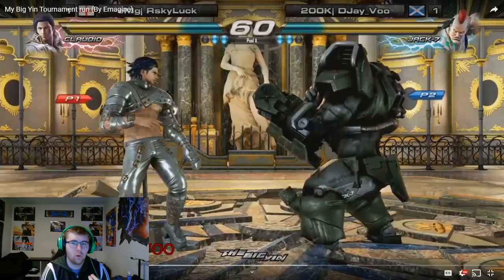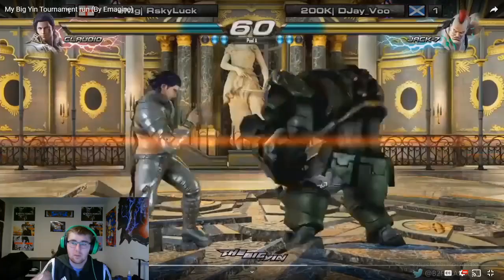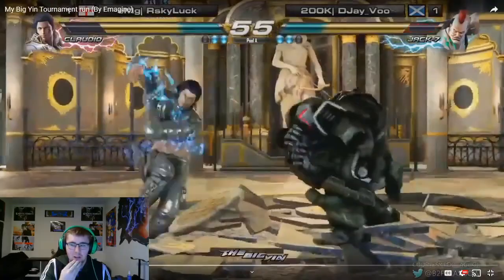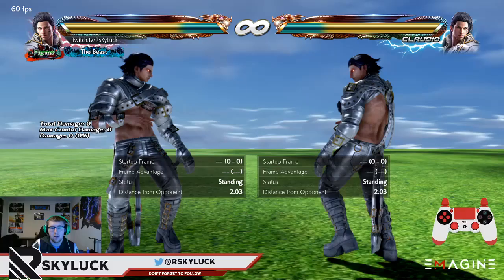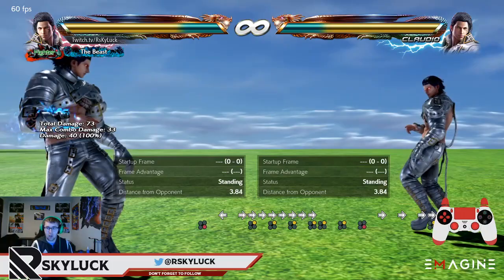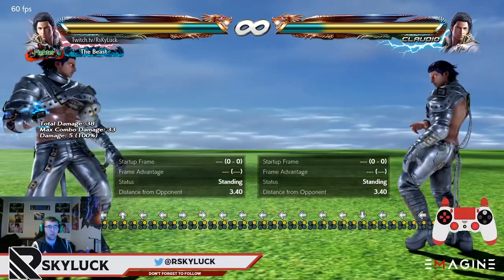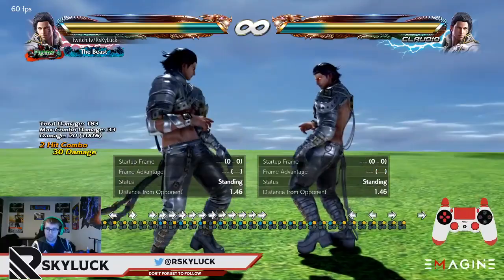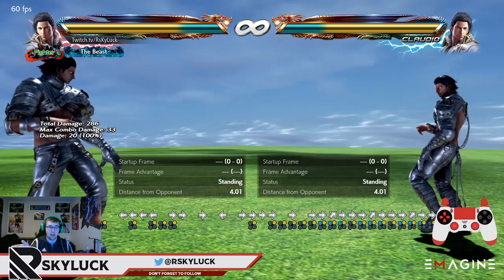How to do Claudios WRF1+2 1+2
This is a tech to show people how to do claudios STB F1+2 1+2 from a running state this will help alot of people mix up the wr2 for insane combo damage hope you enjoy :)